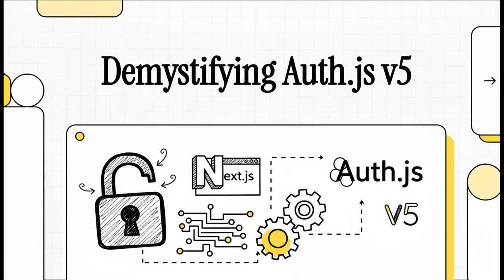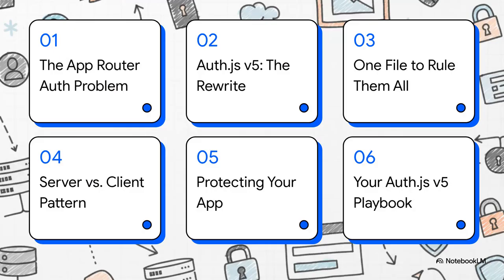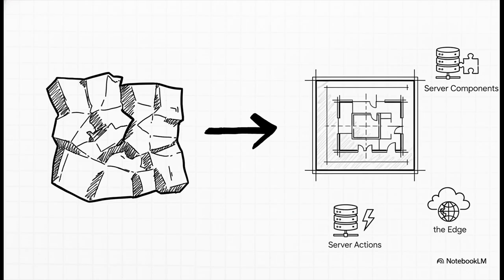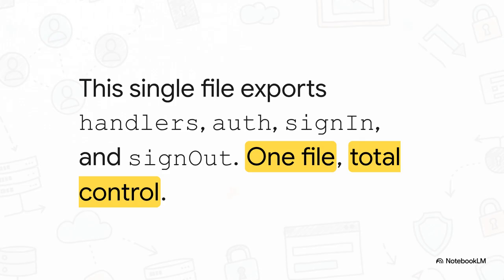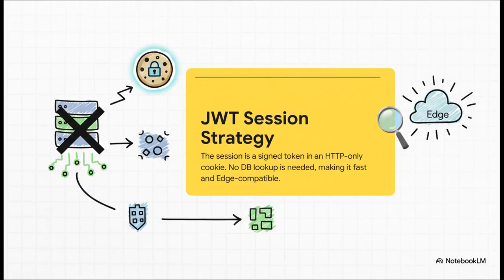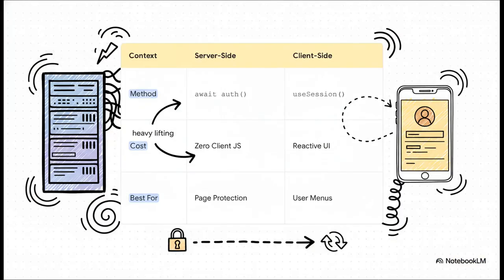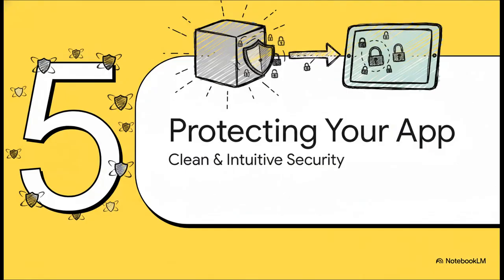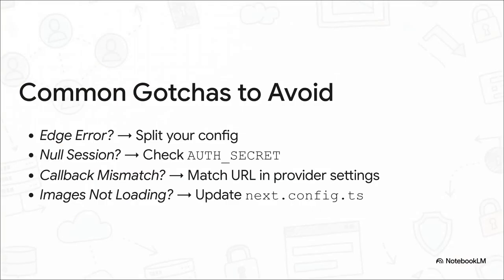Next.js 16 Tutorial | DAY 15 — Authentication with Auth js v5 Better Auth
📖 Learning : Auth.js v5 (successor to NextAuth, now maintained by Better Auth team). Setup with MongoDB adapter. Providers: Google, GitHub, Credentials. Session strategies (JWT vs database). auth() helper for Server Components, useSession() for Client Components.
🛠 Hands-On : Install next-auth@beta. Configure auth.ts with Google + GitHub providers. Set up MongoDB adapter. Create sign-in/sign-out buttons. Access session in Server Components with auth(). Protect the admin page.
🧪 Mini-Project : "Auth-Gated Blog" — Only logged-in users can create/edit posts. Display the logged-in user's avatar and name. Sign in via Google or GitHub. Show "Sign In" CTA for anonymous users.